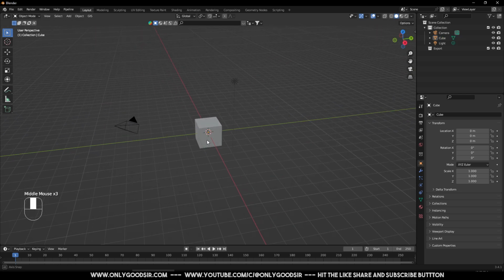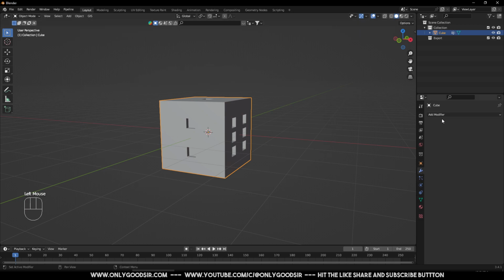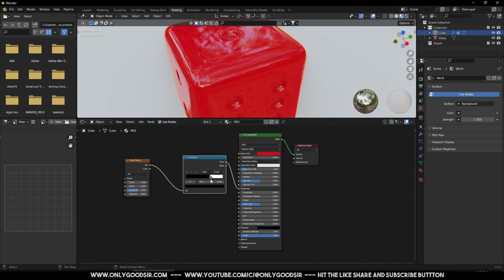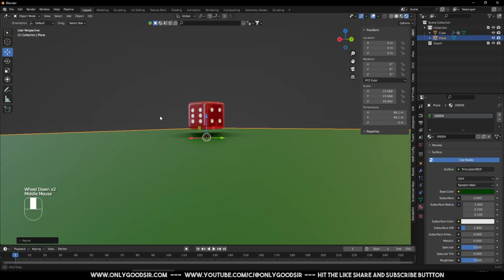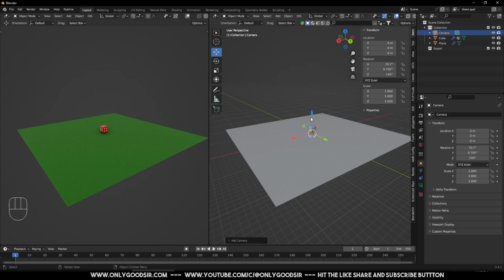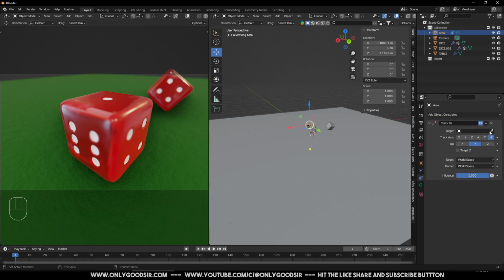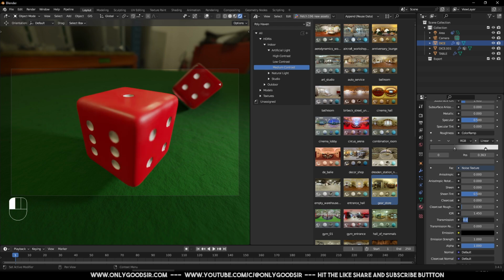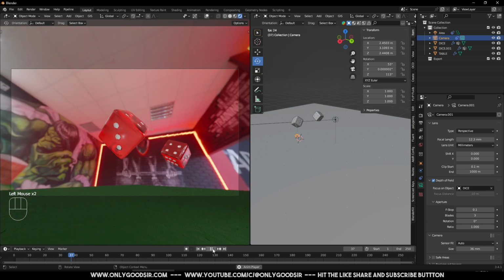Rolling in Blender: Create Your Own 3D Dice from Scratch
A Beginner's Tutorial"
Description: Learn how to create a realistic 3D dice in Blender, even if you're a complete beginner! In this tutorial, we'll cover everything from basic modeling techniques to adding materials and textures, and even animating your dice roll. Whether you're a game designer, a 3D artist, or just curious about Blender, this tutorial is the perfect place to start.